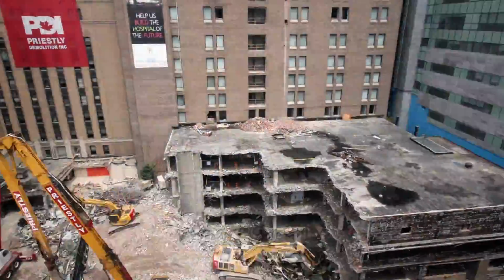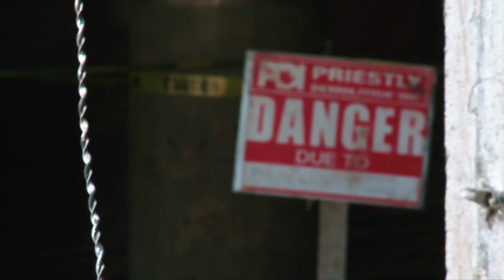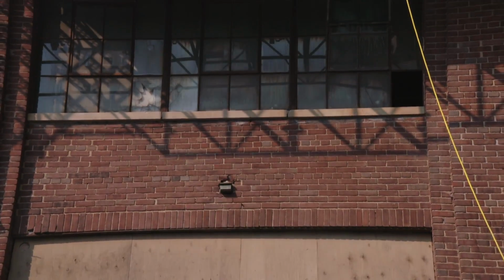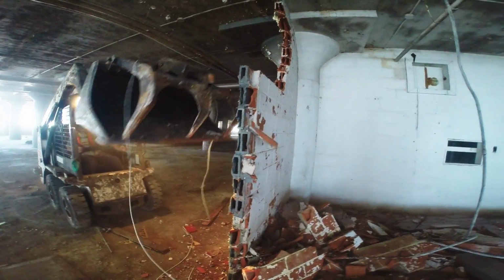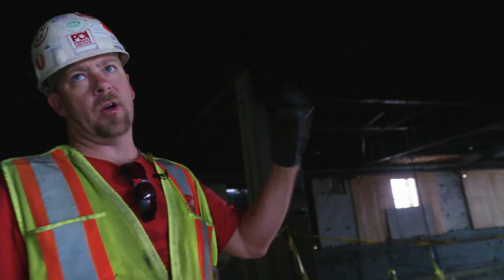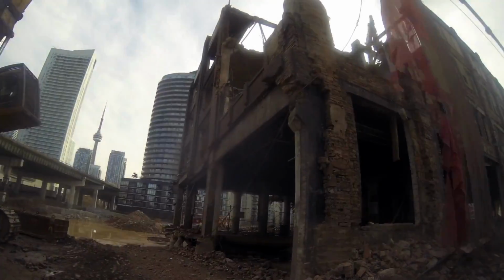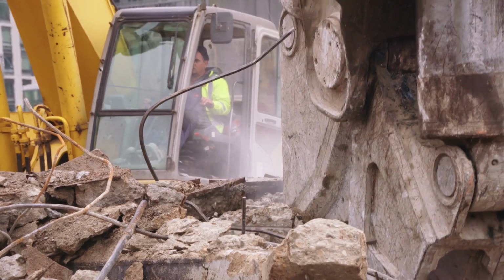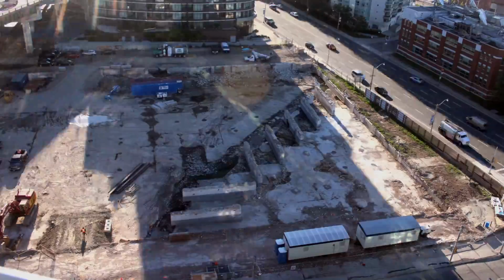PDI 500 Lake Shore HD